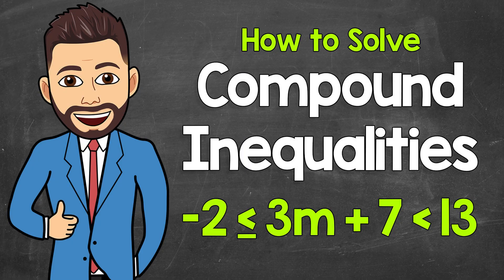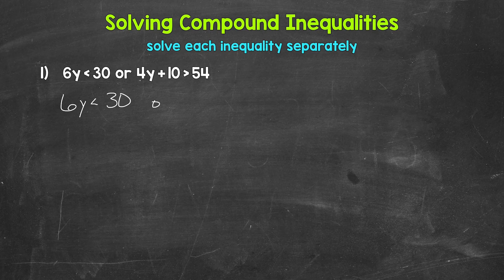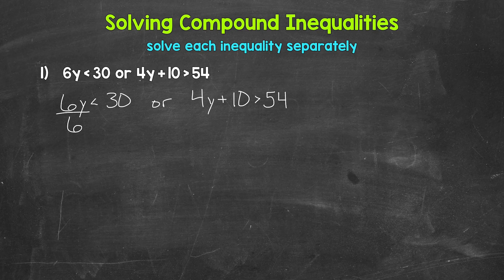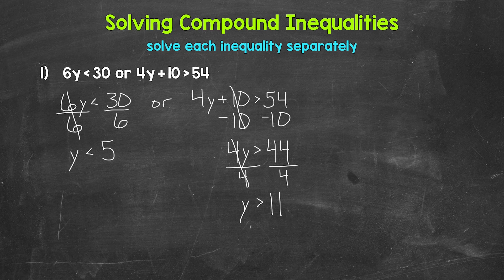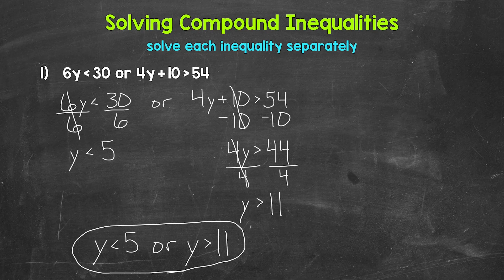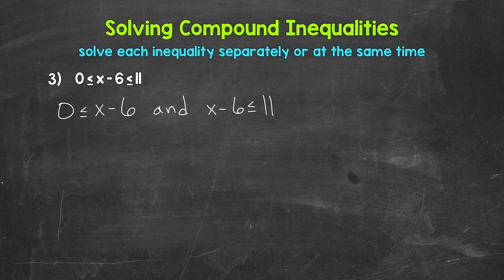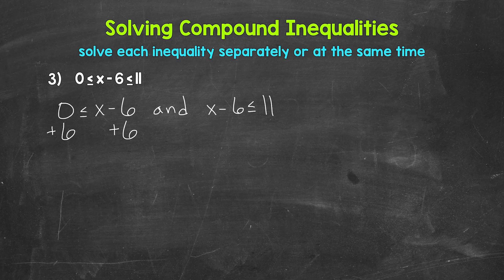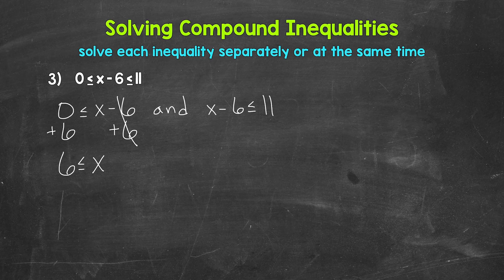How to Solve Compound Inequalities | Math with Mr. J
Welcome to How to Solve Compound Inequalities with Mr. J! Need help with solving compound inequalities? You're in the right place!

Whether you're just starting out, or need a quick refresher, this is the video for you if you're looking for help with how to solve a compound inequality. Mr. J will go through four examples of solving compound inequalities (two examples of "and" compound inequalities and two examples of "or" compound inequalities).

00:00 = Number 1 ("Or" Compound Inequality)
03:56 = Number 2 ("Or" Compound Inequality)
07:33 = Number 3 ("And" Compound Inequality)
12:55 = Number 4 ("And" Compound Inequality)

Hopefully this video is what you're looking for when it comes to solving compound inequalities.